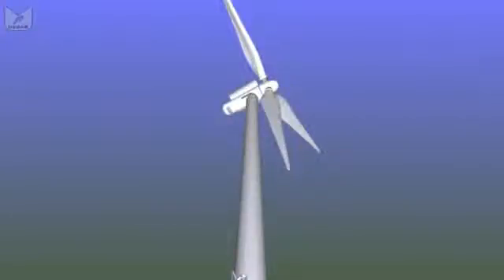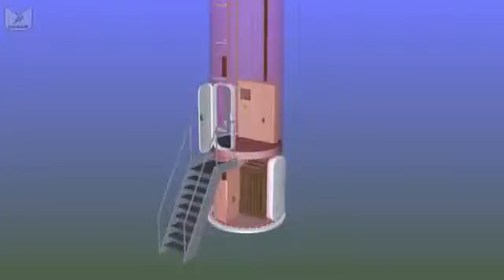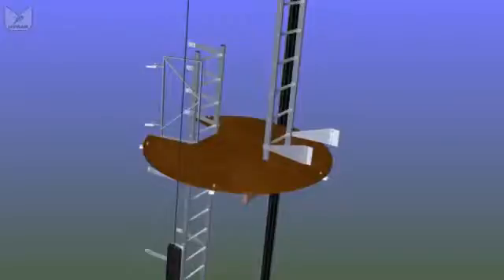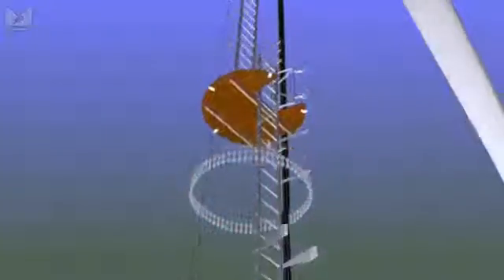What's inside a wind turbine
An overview of the layout of utility-class wind turbine generators - where are the major components, what do they do, and what differences can be found between models and size ranges.
SHOW MORE